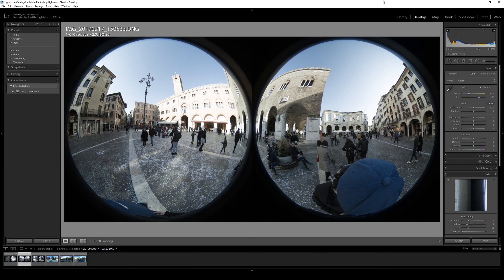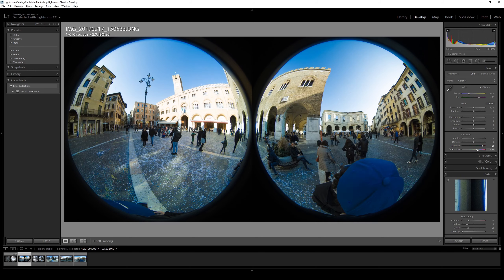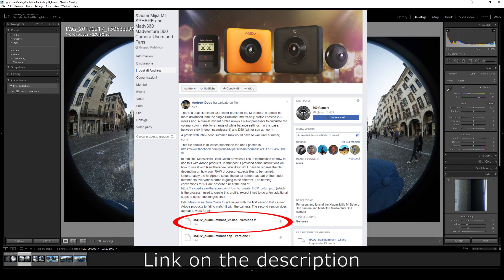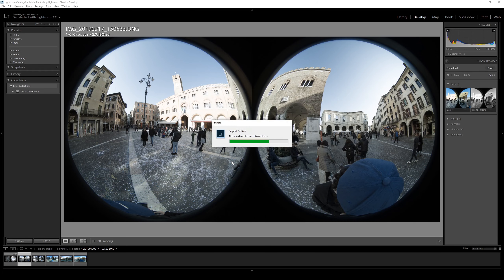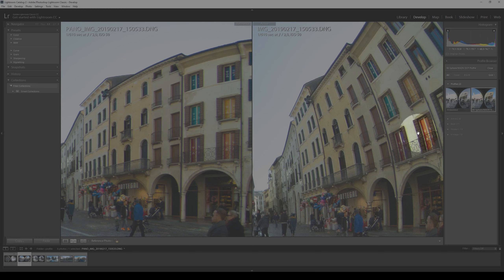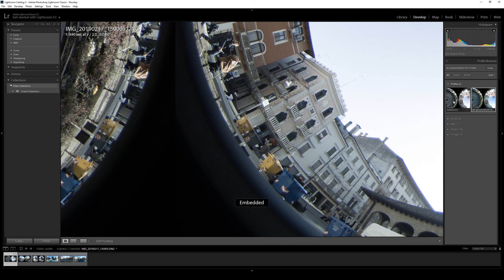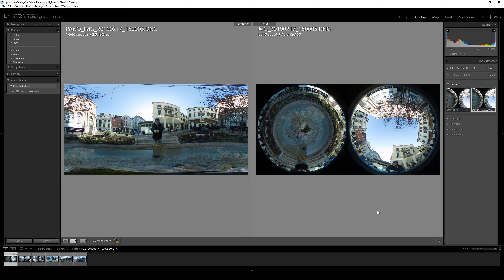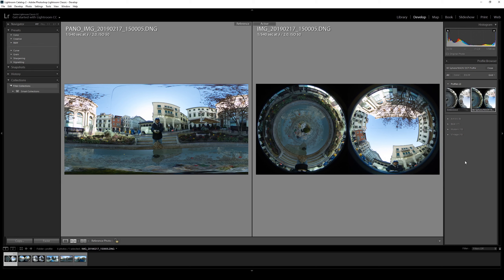Fix Xiaomi/MADV 360 camera DNG flat colours with DCP profile [SUB-ITA]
A brief tutorial on how to fix correctly the bad colour matrix DNGs from Xiaomi/MADV Mijia 360 camera, thanks to a Dual-illuminant DCP profile created by Andrew Dodd on Facebook "Xiaomi Mijia MI SPHERE and Madv360 Madventure 360 Camera Users and Fans" group.
(winter sunlight to indoor incandescent light).